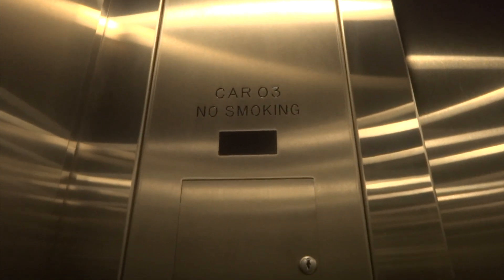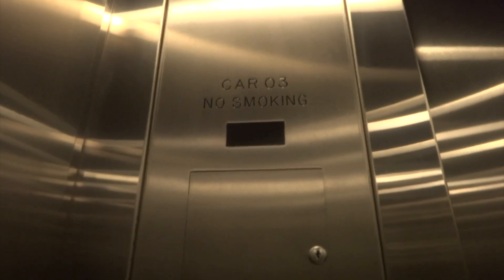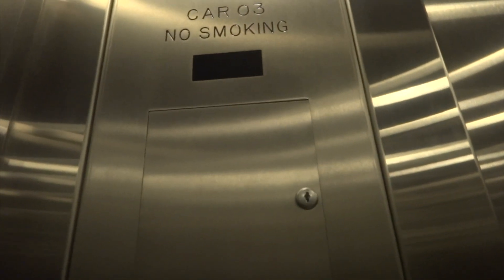TALL Schindler 330A Hydraulic Elevator at Neiman Marcus Last Call Studio, Downtown Brooklyn, NY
Located across the street about 3 minutes away from Barnes & Noble. This is the only entrance elevator that goes up to the store on the upper level

Elevator Specs:

Installed: 2013
Maintenance: Schindler
Speed: 125 FPM
Travel Distance: 3 Floors (2 public)
Fixtures: Schindler HT Vandal Resistant